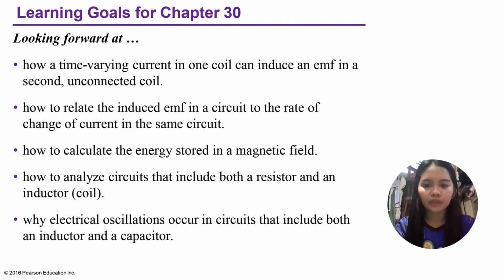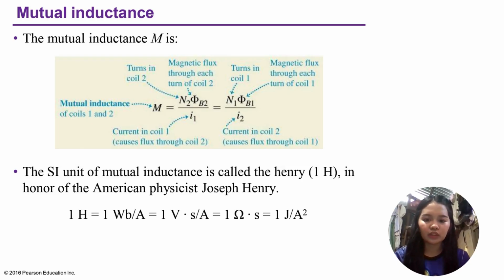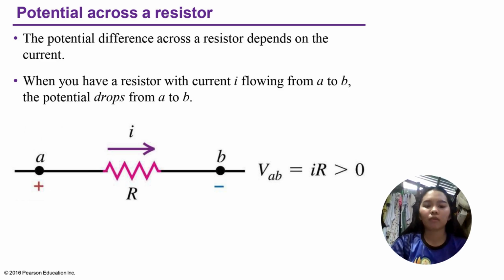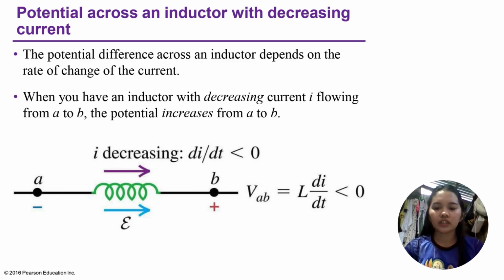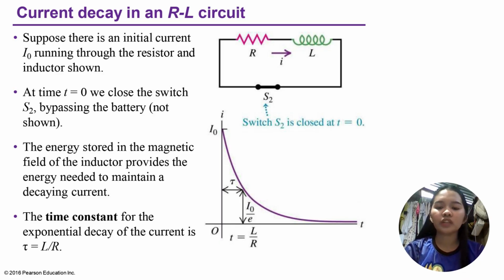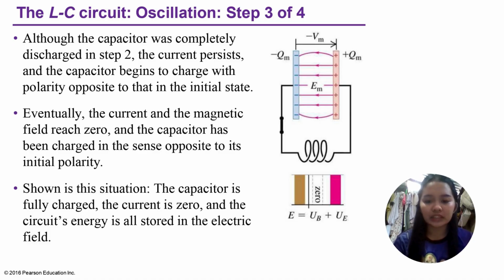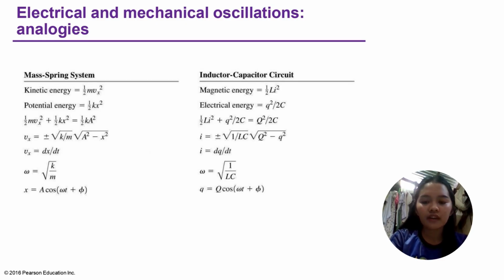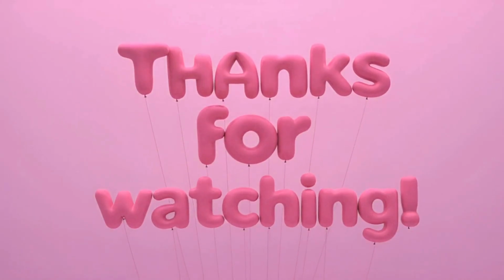Chapter 30: Inductance